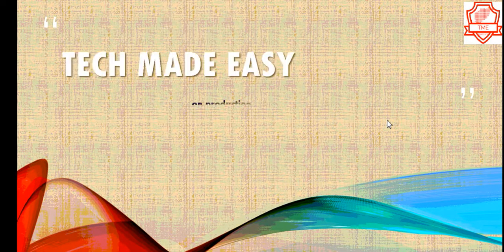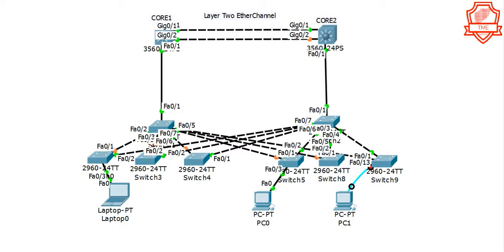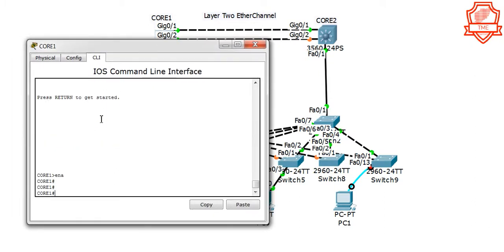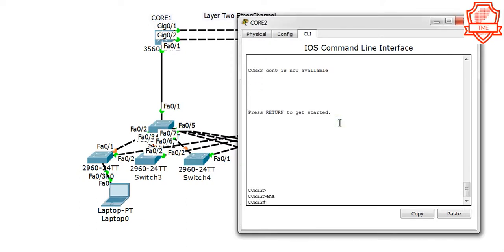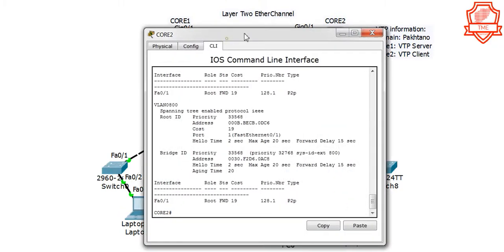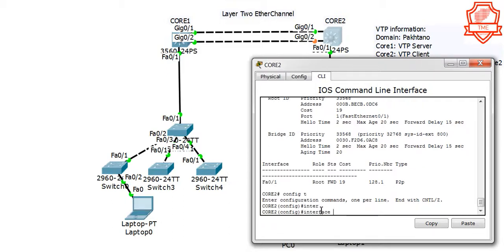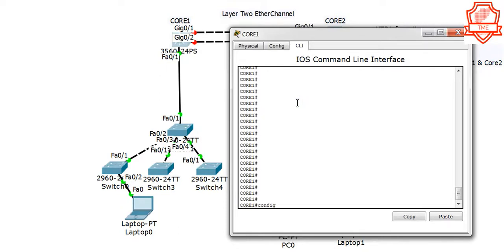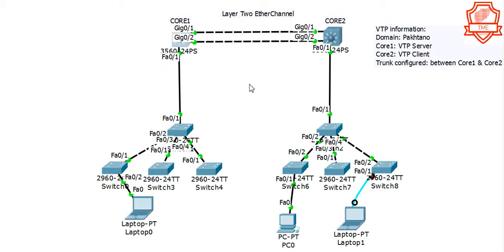Layer Two Etherchannel LACP - Cisco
Layer two EtherChannel - LACP - Configuration requires trunk or all port involved in EtherChannel should be configured to the same VLAN.